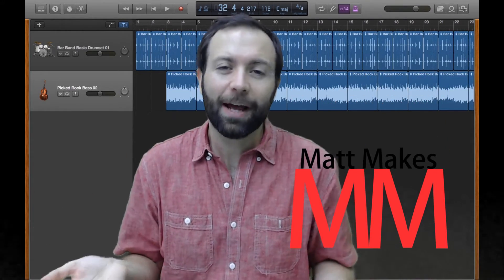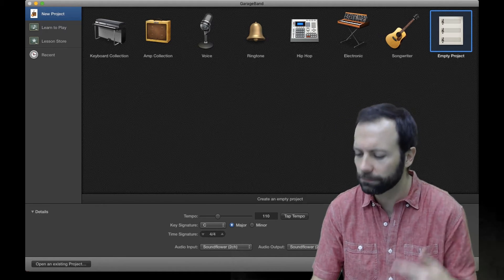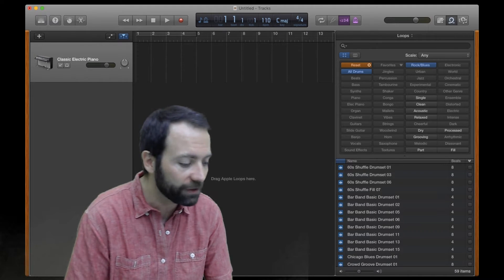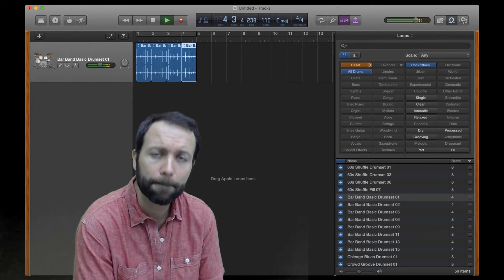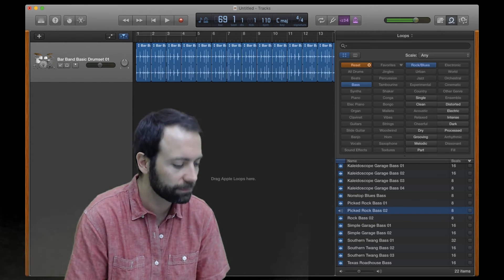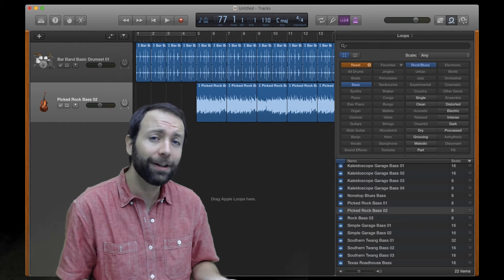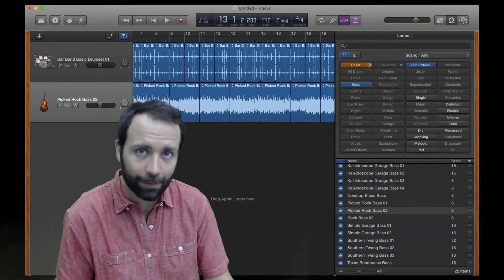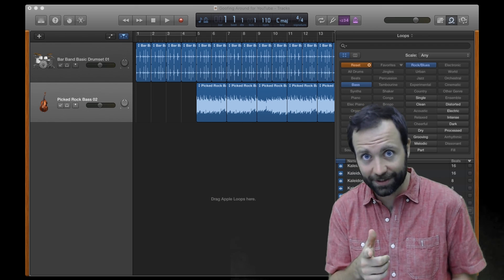GarageBand for Mac: Fast copyright-free music for your video project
The "quick and dirty" way for Mac users to make copyright-free music for their video project. Mister Matt makes music from Apple Loops in Garageband for Mac.
"The right music makes a huge difference in boosting your video project. What better way to find the right thing than to create it yourself? Anyone can make music this way, and each time you try you get even better.